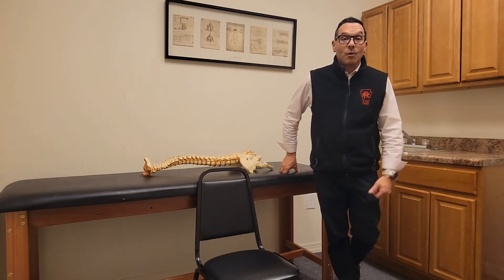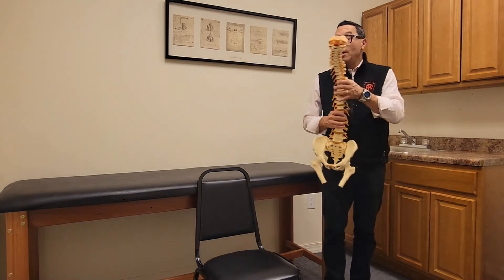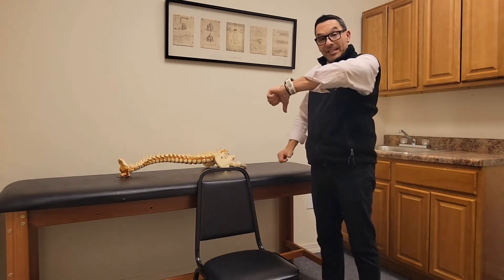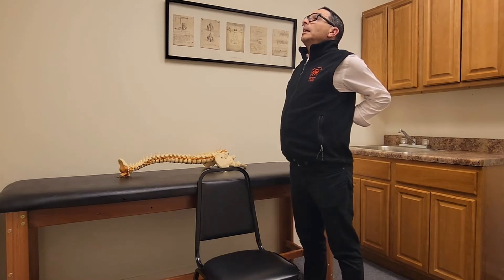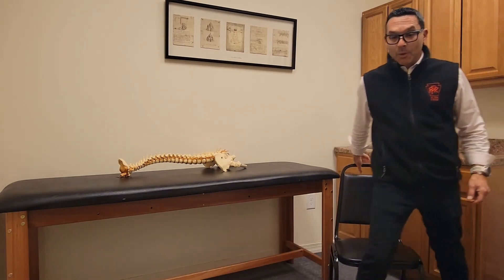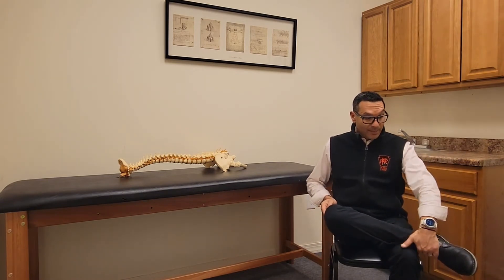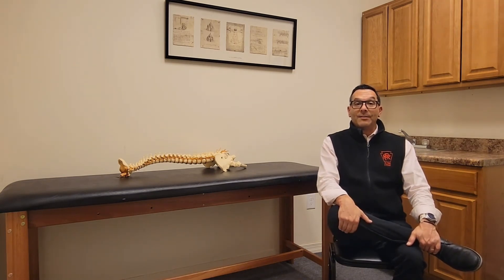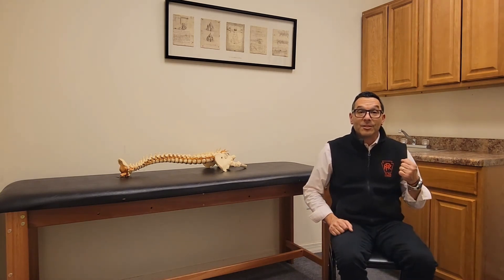2 Easy Stretches for Disc Pain Relief | Personal Injury Chiropractor in Philadelphia, PA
For many of us, 𝒐𝒖𝒓 𝒅𝒂𝒚𝒔 𝒂𝒓𝒆 𝒇𝒊𝒍𝒍𝒆𝒅 𝒘𝒊𝒕𝒉 𝒔𝒊𝒕𝒕𝒊𝒏𝒈.  Sitting to and from work 🚗 sitting at work 👨‍💻 sitting at home in front of the TV or scrolling and swiping through our phones 🤳.

This sedentary lifestyle does a number on our posture and the health of our spine.  Most of us fail to build time into our schedule to stretch our body after we’ve kept it in this unnatural sitting position for 10-12 hours a day.

🦸🏼‍♂️ 𝑫𝒓. 𝑺𝒂𝒊𝒂𝒔 𝒕𝒐 𝒕𝒉𝒆 𝒓𝒆𝒔𝒄𝒖𝒆!! 🦸🏼‍♂️

👀 𝗛𝗲’𝘀 𝘀𝗵𝗮𝗿𝗶𝗻𝗴 𝗵𝗶𝘀 𝘁𝘄𝗼 𝗳𝗮𝘃𝗼𝗿𝗶𝘁𝗲 𝘀𝘁𝗿𝗲𝘁𝗰𝗵𝗲𝘀 𝘁𝗼 𝗿𝗲𝗹𝗶𝗲𝘃𝗲 𝗽𝗿𝗲𝘀𝘀𝘂𝗿𝗲 𝗼𝗻 𝗼𝘂𝗿 𝗱𝗶𝘀𝗰𝘀 𝗮𝗻𝗱 𝗰𝗼𝘂𝗻𝘁𝗲𝗿𝗮𝗰𝘁 𝘁𝗵𝗲 𝗲𝗳𝗳𝗲𝗰𝘁 𝘀𝗶𝘁𝘁𝗶𝗻𝗴 𝗵𝗮𝘀 𝗼𝗻 𝗼𝘂𝗿 𝗽𝗼𝘀𝘁𝘂𝗿𝗲.

🧘‍♂️ 𝑺𝒕𝒂𝒏𝒅𝒊𝒏𝒈 𝑴𝒄𝑲𝒆𝒏𝒛𝒊𝒆 𝑺𝒕𝒓𝒆𝒕𝒄𝒉
🧘‍♂️ 𝑷𝒊𝒓𝒊𝒇𝒐𝒓𝒎𝒊𝒔 𝑭𝒊𝒈𝒖𝒓𝒆 4

𝐀𝐭 𝐏𝐀 𝐏𝐚𝐢𝐧 𝐚𝐧𝐝 𝐑𝐞𝐡𝐚𝐛, 𝐰𝐞 𝐛𝐞𝐥𝐢𝐞𝐯𝐞 𝐭𝐡𝐚𝐭 𝐤𝐧𝐨𝐰𝐥𝐞𝐝𝐠𝐞 𝐢𝐬 𝐩𝐨𝐰𝐞𝐫.  𝐖𝐞 𝐜𝐮𝐬𝐭𝐨𝐦𝐢𝐳𝐞 𝐞𝐱𝐞𝐫𝐜𝐢𝐬𝐞𝐬 𝐚𝐧𝐝 𝐬𝐭𝐫𝐞𝐭𝐜𝐡𝐞𝐬 𝐭𝐨 𝐭𝐡𝐞 𝐮𝐧𝐢𝐪𝐮𝐞 𝐬𝐢𝐭𝐮𝐚𝐭𝐢𝐨𝐧 𝐨𝐟 𝐞𝐚𝐜𝐡 𝐩𝐚𝐭𝐢𝐞𝐧𝐭 𝐬𝐨 𝐭𝐡𝐚𝐭 𝐭𝐡𝐞𝐲 𝐜𝐚𝐧 𝐜𝐨𝐧𝐭𝐢𝐧𝐮𝐞 𝐭𝐡𝐞𝐢𝐫 𝐡𝐞𝐚𝐥𝐢𝐧𝐠 𝐰𝐡𝐢𝐥𝐞 𝐭𝐡𝐞𝐲’𝐫𝐞 𝐚𝐭 𝐡𝐨𝐦𝐞.  𝐓𝐡𝐞 𝐦𝐨𝐫𝐞 𝐢𝐧𝐟𝐨𝐫𝐦𝐚𝐭𝐢𝐨𝐧 𝐚 𝐩𝐚𝐭𝐢𝐞𝐧𝐭 𝐡𝐚𝐬 𝐚𝐛𝐨𝐮𝐭 𝐭𝐡𝐞𝐢𝐫 𝐬𝐢𝐭𝐮𝐚𝐭𝐢𝐨𝐧 𝐭𝐡𝐞 𝐛𝐞𝐭𝐭𝐞𝐫 𝐭𝐡𝐞 𝐨𝐮𝐭𝐜𝐨𝐦𝐞𝐬. 💪